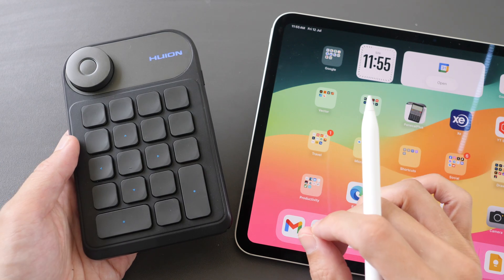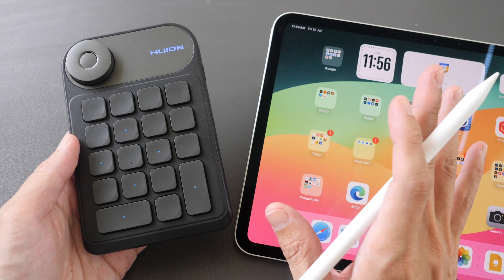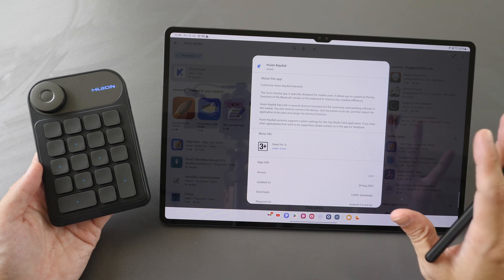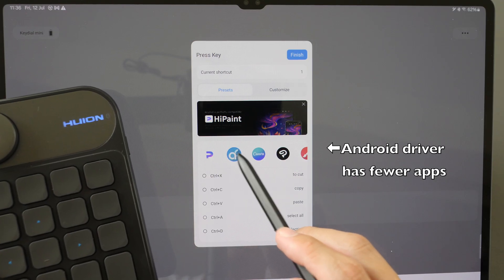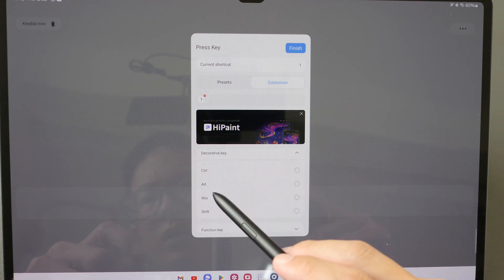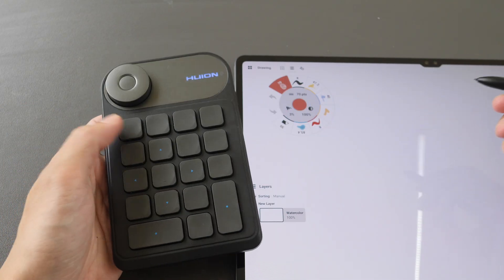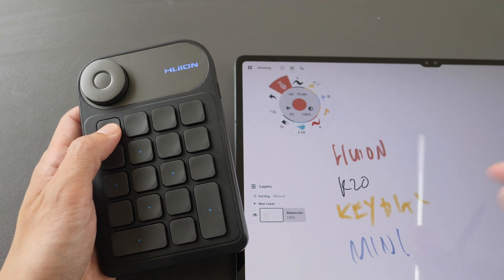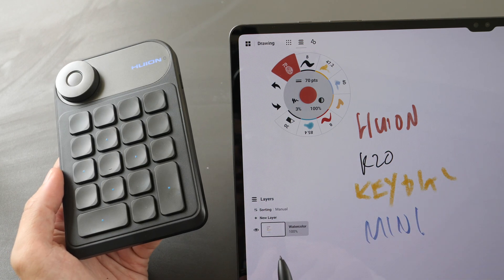Huion K20 Keydial Mini's iPad and Android compatibility (driver 2.0.1)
Driver v2.0.1 was released in Aug 2023, and is available for Mac, Windows, iPad and Android.